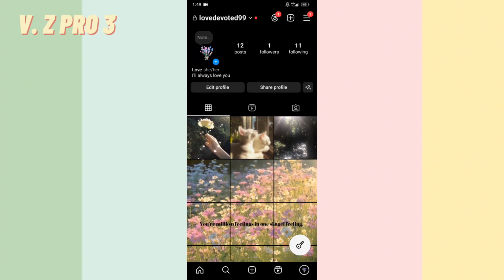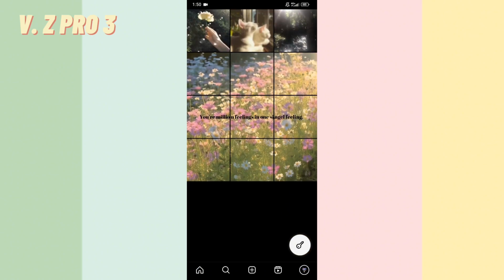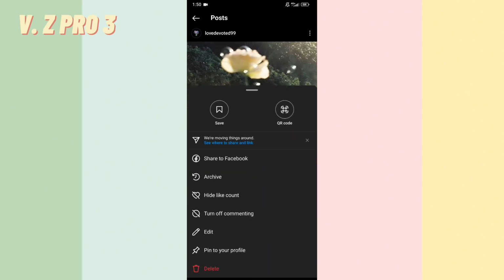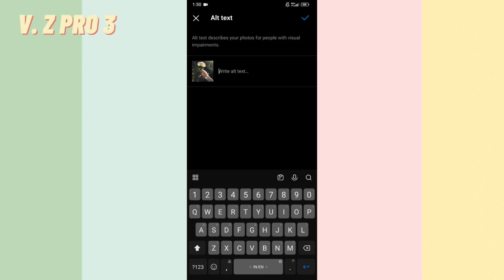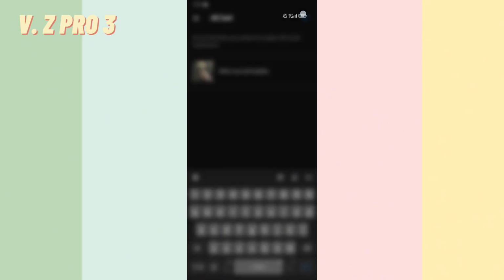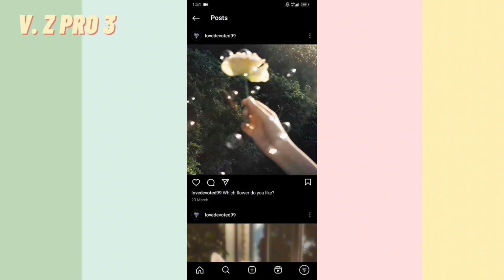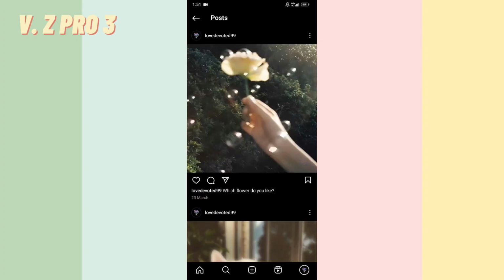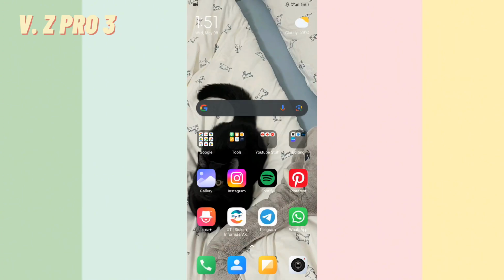How Does Alt Text Works on Instagram Post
Automatic alt text uses object recognition technology to provide a visual description of photos for people with visual impairments. You can replace this text to provide a better description of a photo. Keep in mind that this description will only be read if someone is using a screen reader to access Instagram.